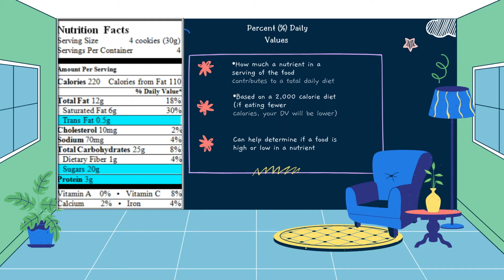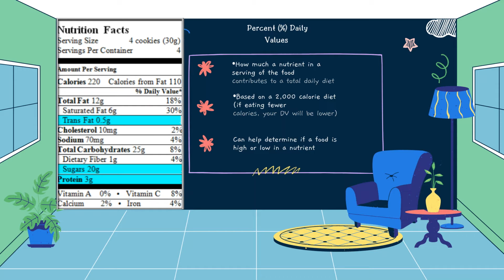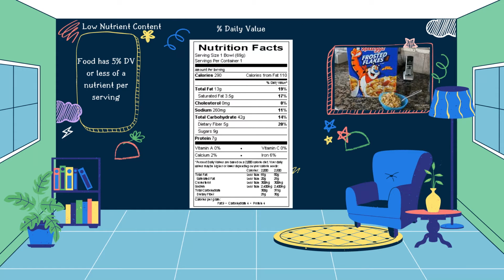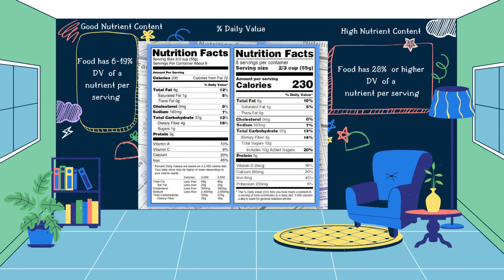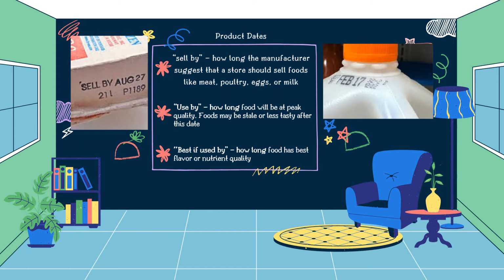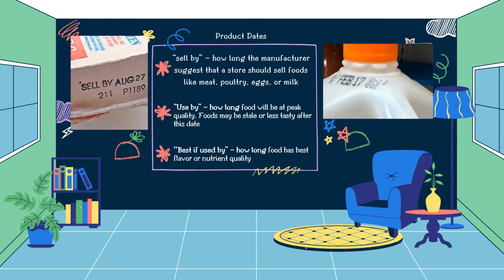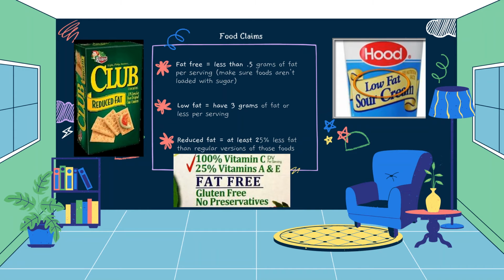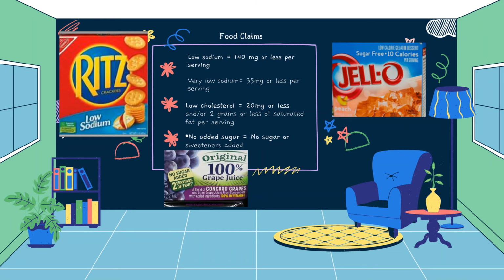How to read a food label (part 2)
In this  episode, I am discussing percent daily values, food claims and product dates.